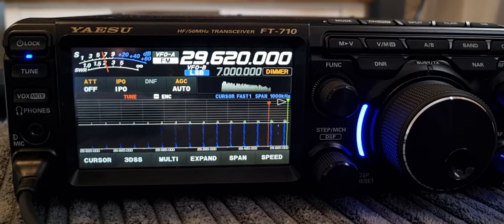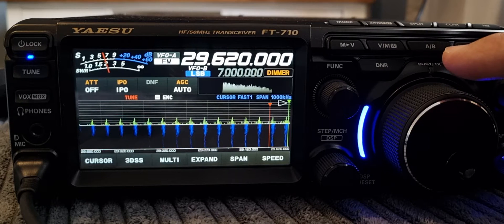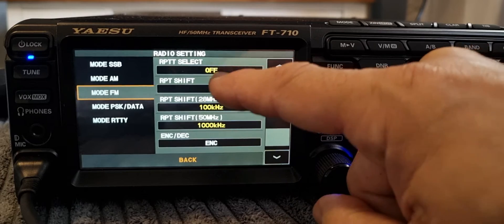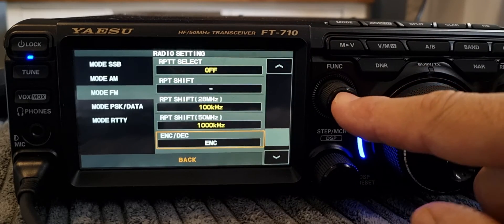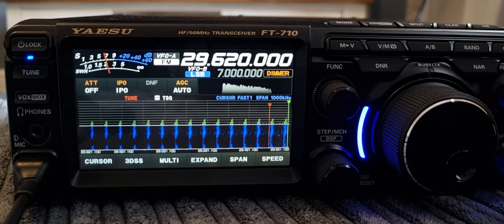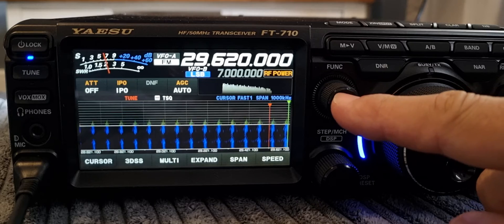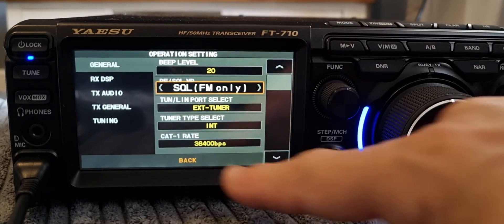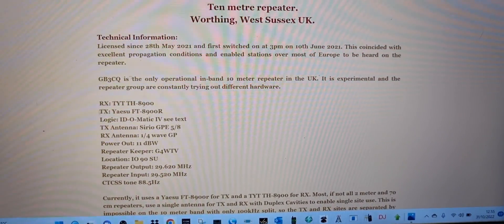YAESU FT-710 10 Meter 29mhz FM Repeater UK GB3CQ